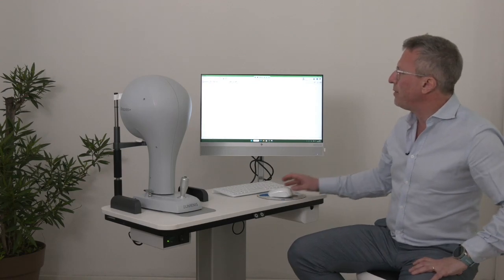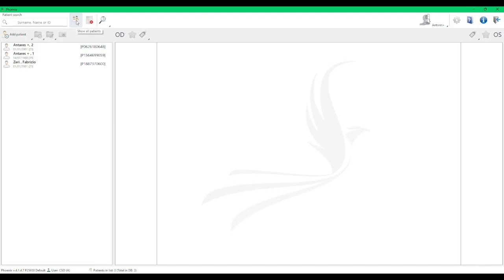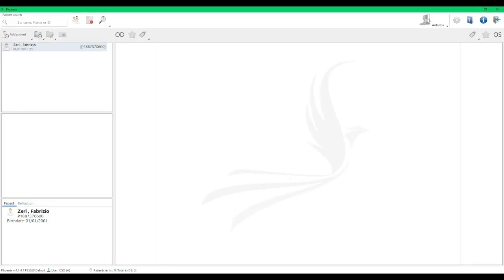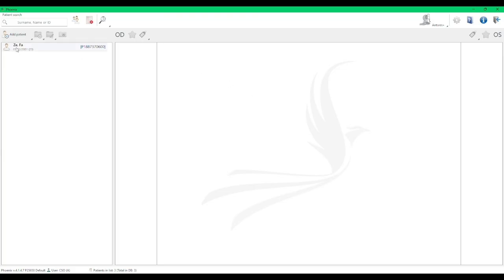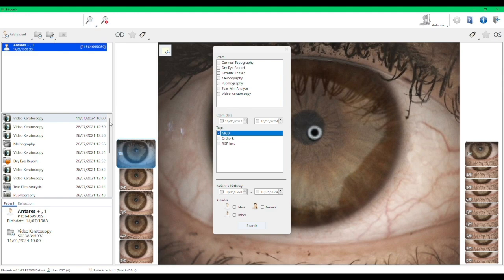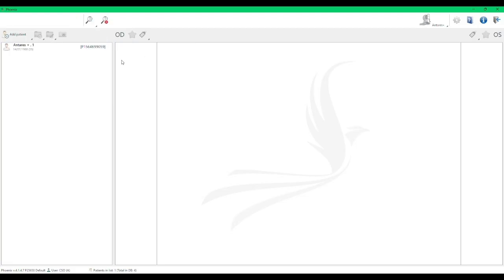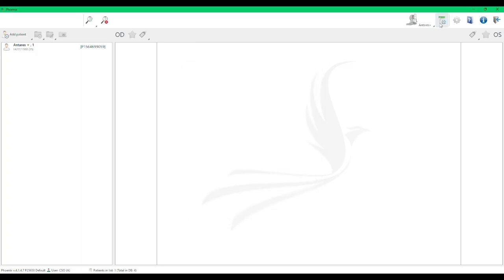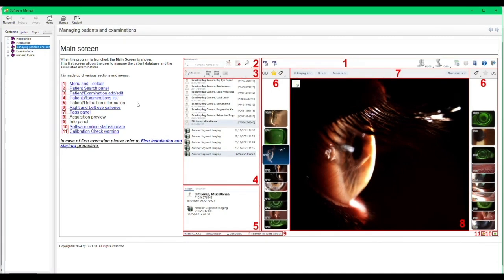Antares + SW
Overview of the main functions of the Antares + SW